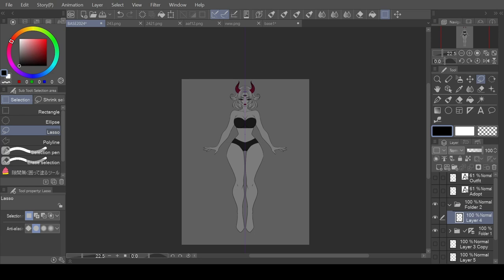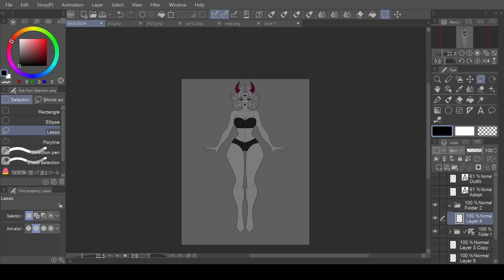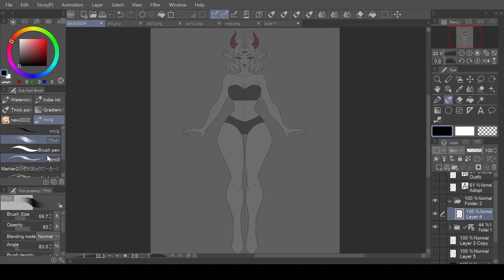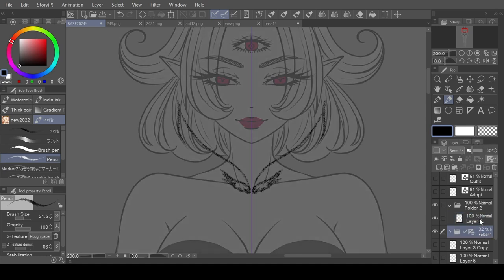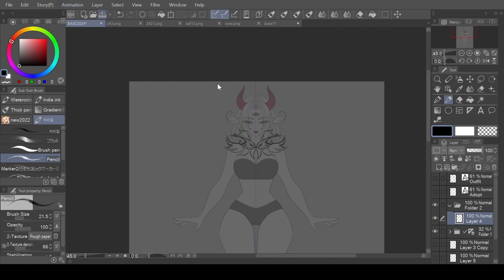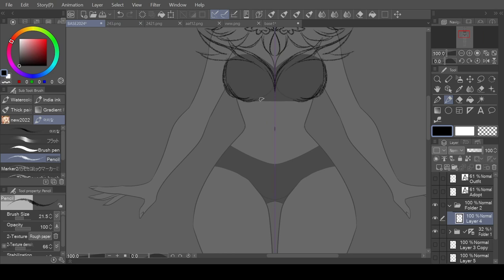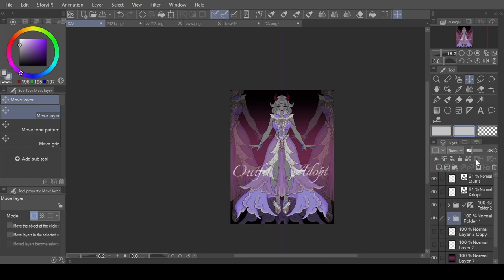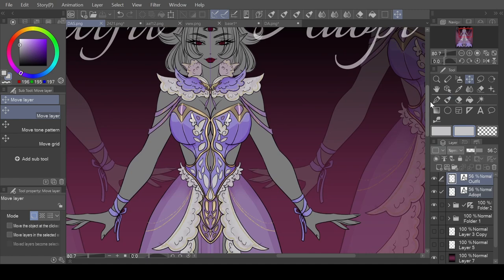OUTFIT ADOPTABLE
Link to my Artfol challenge , a chance to win a free illustration done by me ^^

Commission me here :
The programs I used :
ClipStudio Paint EX :
OBS
CLIPCHAMP